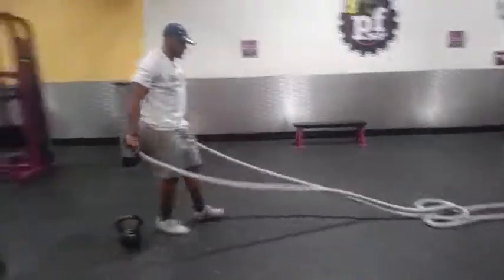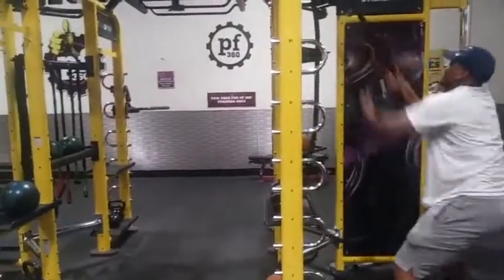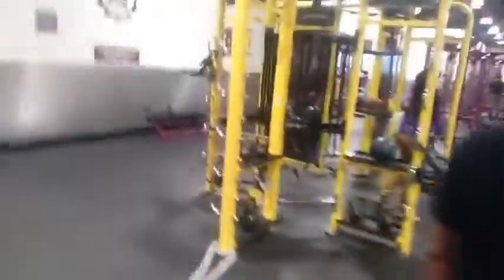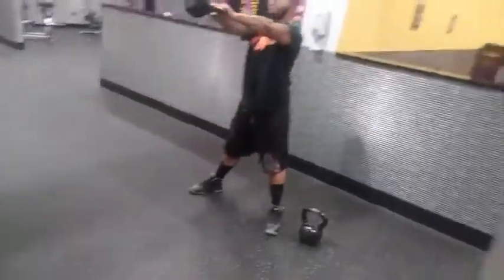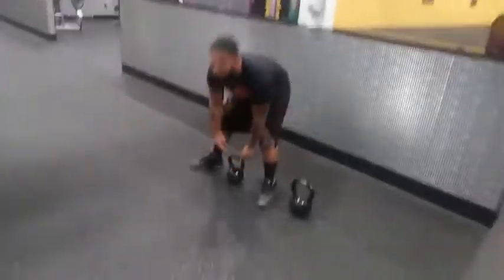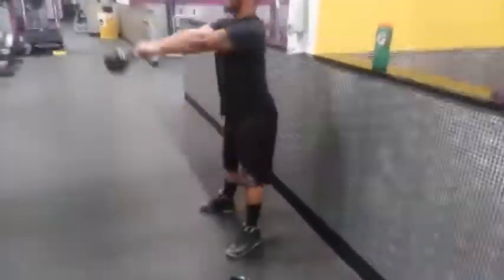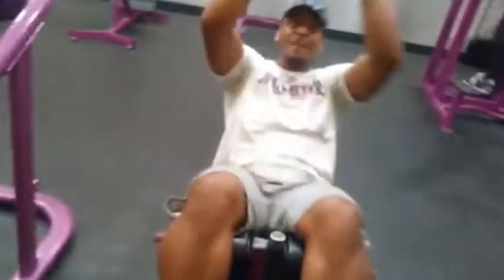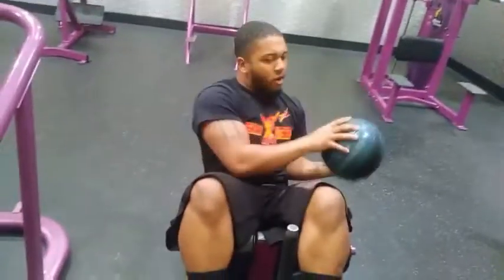Becoming A Savage: Not In The Army But Love The Boot-camp Workout